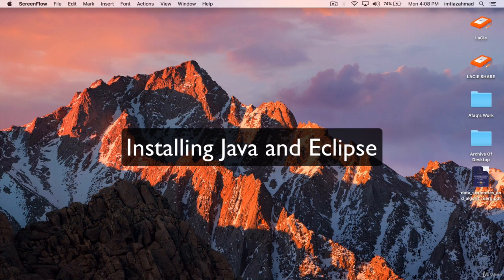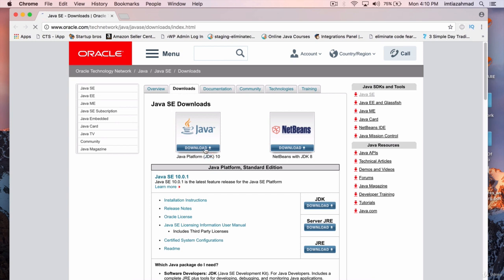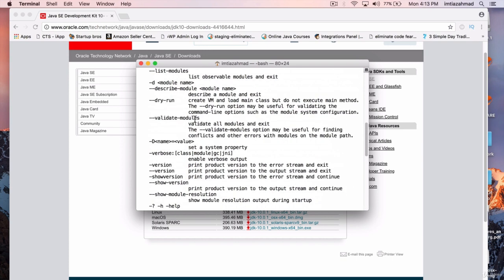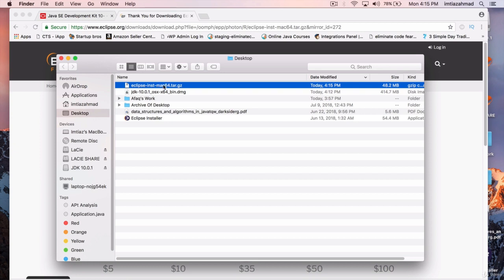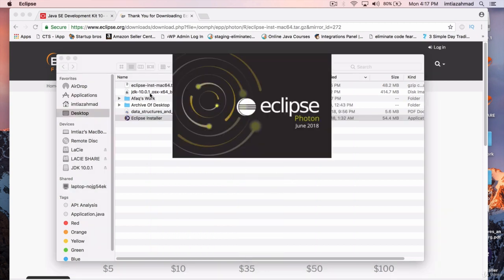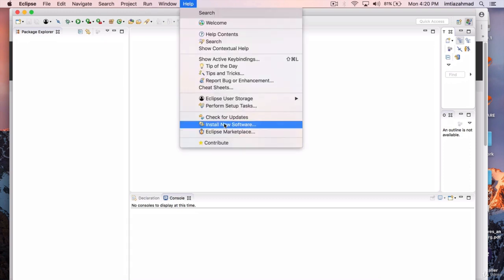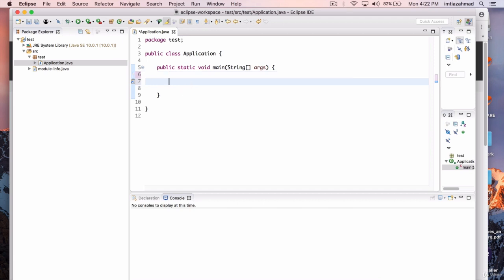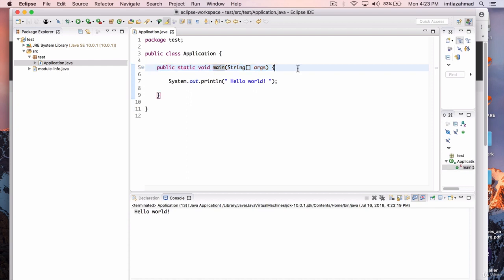How to install Java 10 and Eclipse MAC OS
This video tells you how to download Eclipse IDE for Mac OS X.
In this tutorial, we will learn how to install eclipse IDE on Mac OS X. Eclipse IDE (Integrated development environment) is written in Java and mostly used for developing Java applications. In Eclipse IDE, you can write, compile and run your Java code.